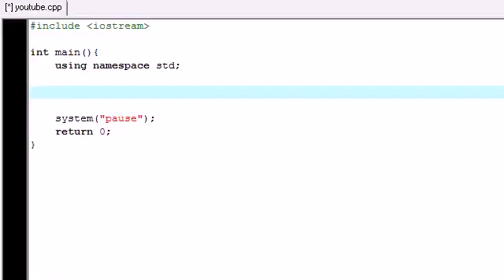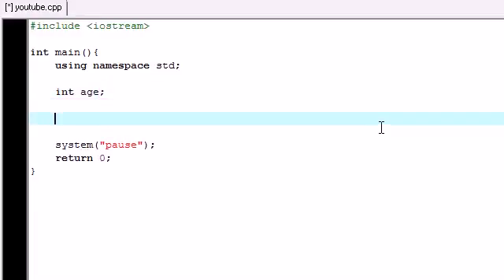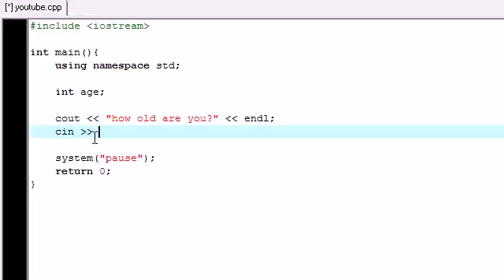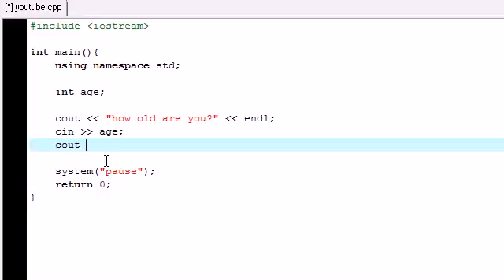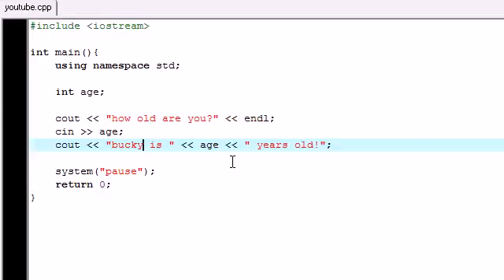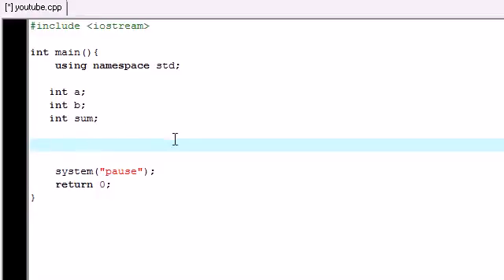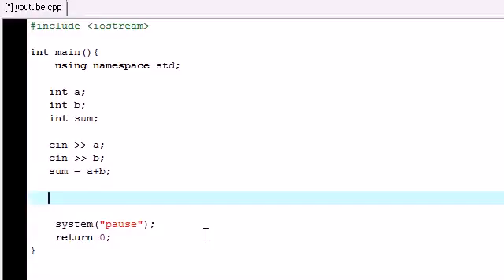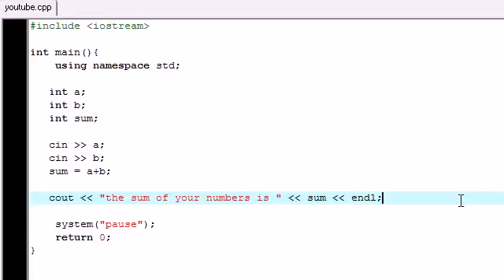C++ Programming Tutorial - 4 - Come Get Sum!